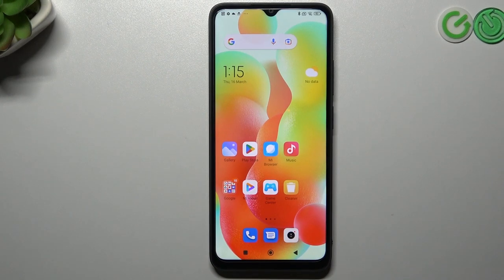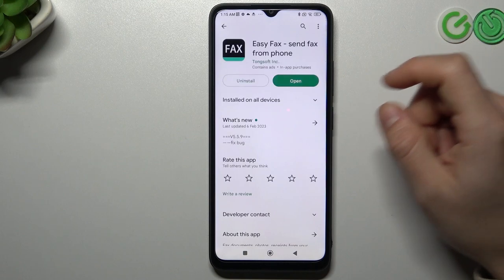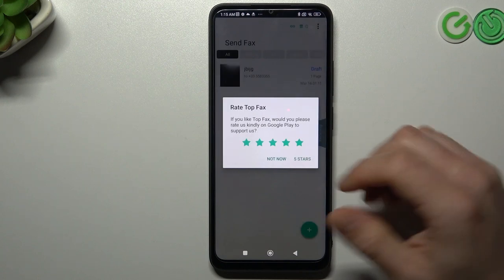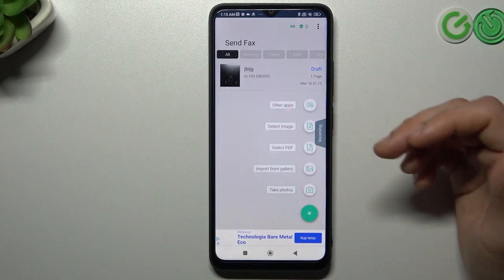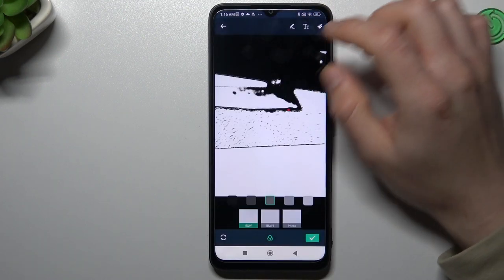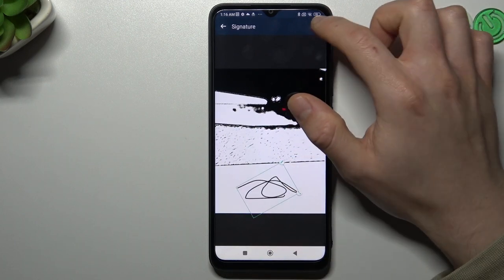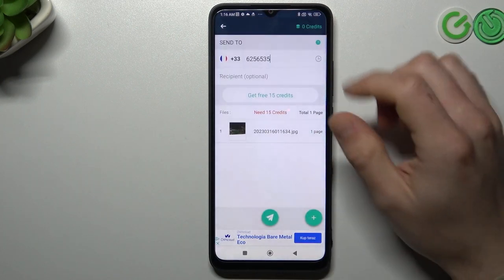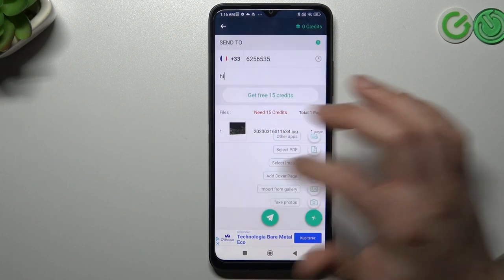How to Send Fax Messages on XIAOMI Redmi A1 Plus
Hi! Today, we'll show you how to install the Easy Fax app and send fax messages on your XIAOMI Redmi A1 Plus. With the Easy Fax app, you can quickly send fax messages directly from your phone, without the need for a dedicated fax machine. Go to our YouTube channel if you want to know more about XIAOMI Redmi A1 Plus.

How to send fax messages on XIAOMI Redmi A1 Plus? How to use Easy Fax on XIAOMI Redmi A1 Plus? How to use the Easy Fax app to send faxes on XIAOMI Redmi A1 Plus?